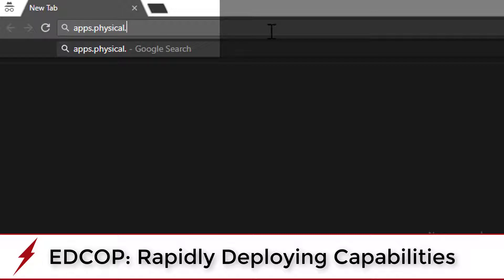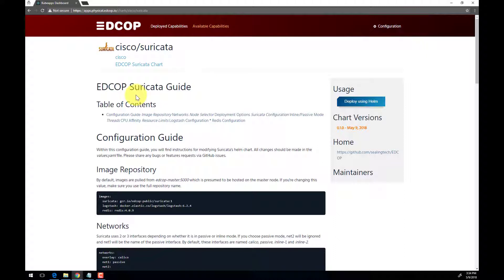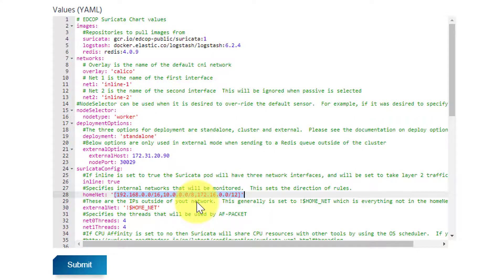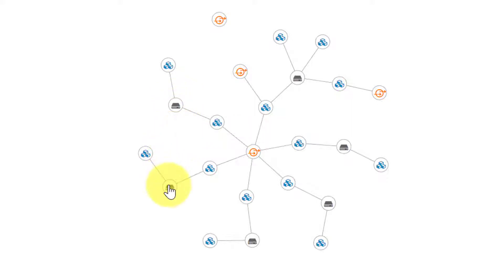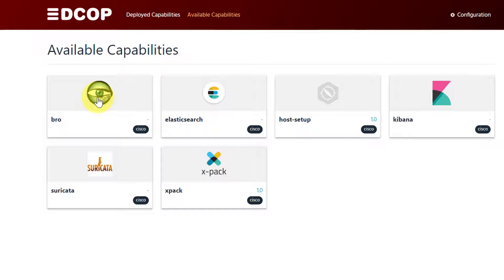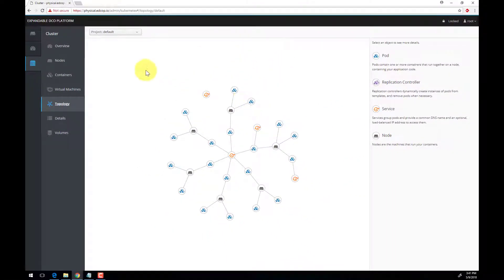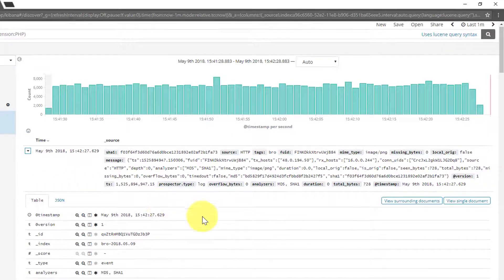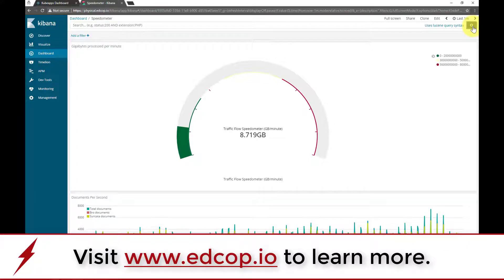EDCOP Feature Spotlight: Rapidly Deploying Capabilities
In this video, we walk through ways to rapidly deploy certain capabilities using EDCOP. Want to learn more? Visit EDCOP.io